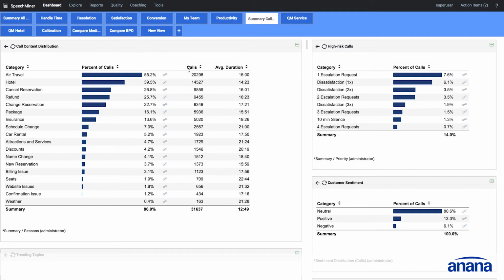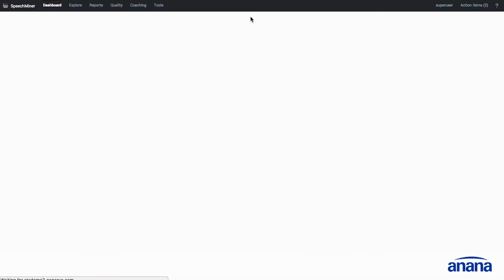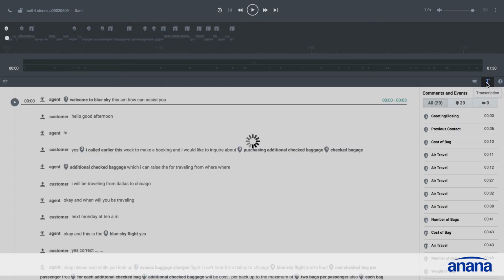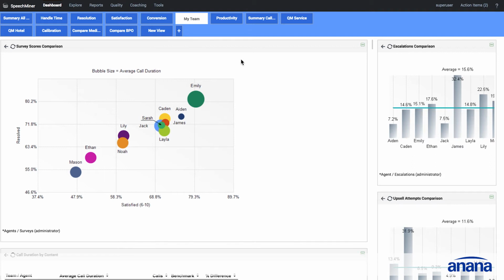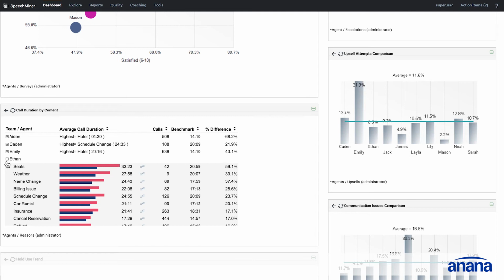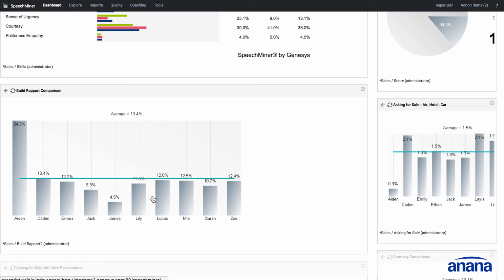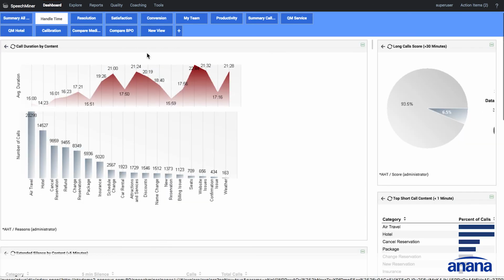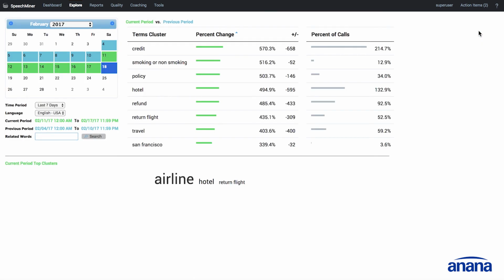Genesys Interaction Analytics Demonstration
Your business has a multitude of interactions with customers and prospects everyday – conversations that hold valuable insights into trends, issues and business performance. The information hidden within those conversations could hold the keys to improving your contact center revenue, reducing your costs and improving the customer experience your contact center delivers.